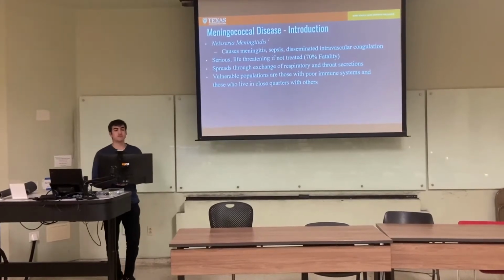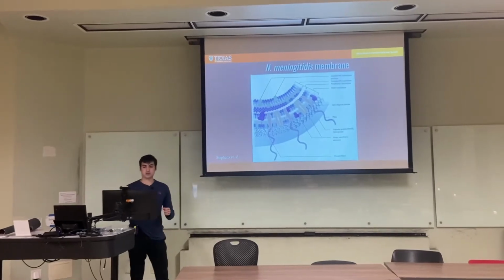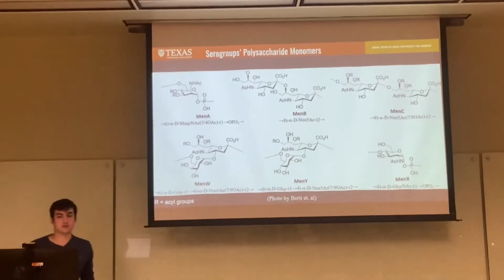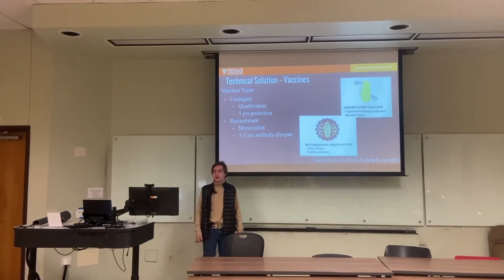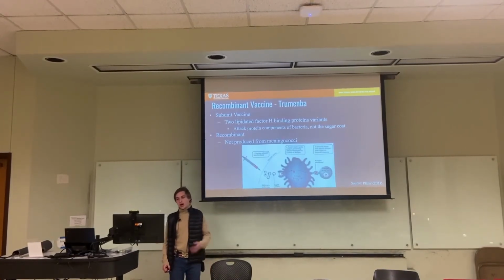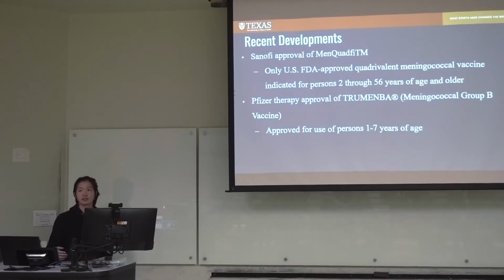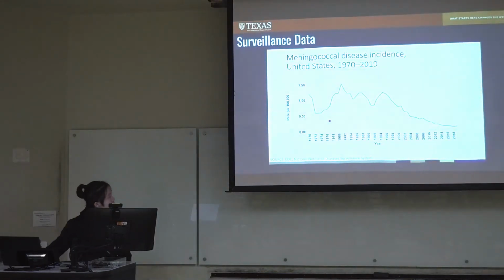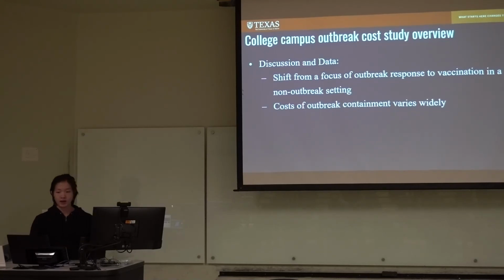CHE338 22 Project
Here we describe the challenge of the meningitis disease, and the vaccine solutions created to help counter this issue.